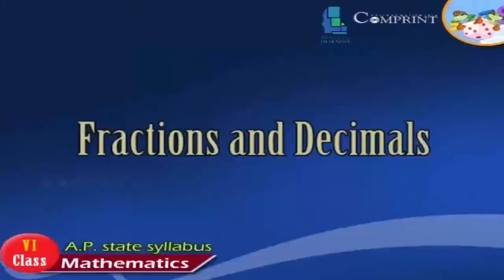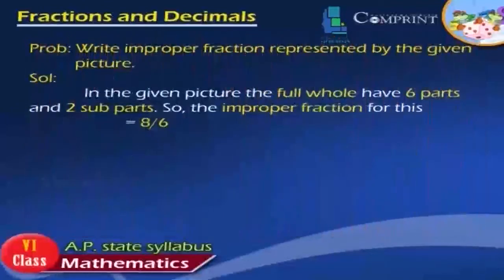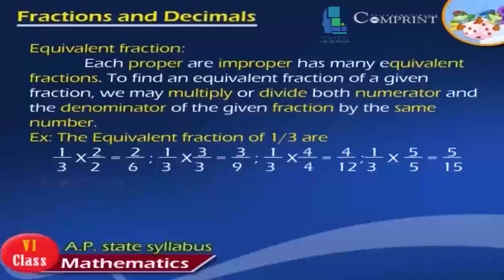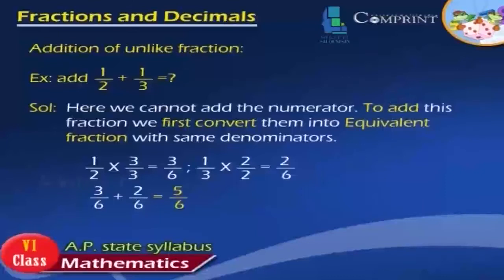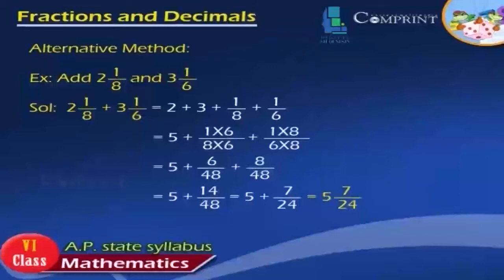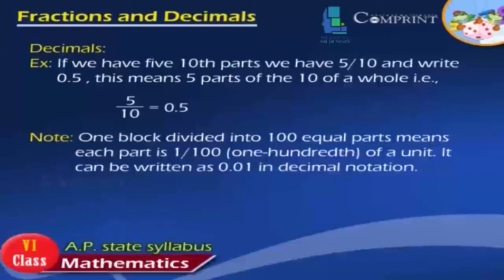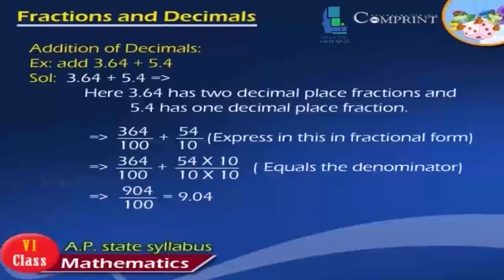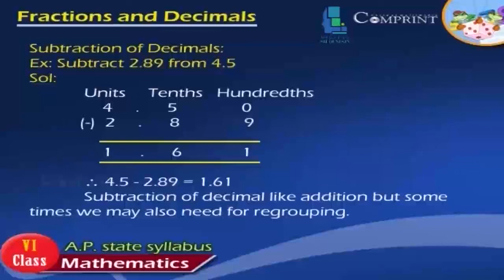6th Class || English Medium || Maths | Fractions And Decimals | 2020 New Syllabus Digital Teacher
6th Class ||  English Medium ||  Maths | Fractions And Decimals | 2020 New Syllabus  Digital Teacher

Fractions And Decimals, 6th Class Maths Studies, English Medium. AP And Telangana State Syllabus Online by Digital Teacher